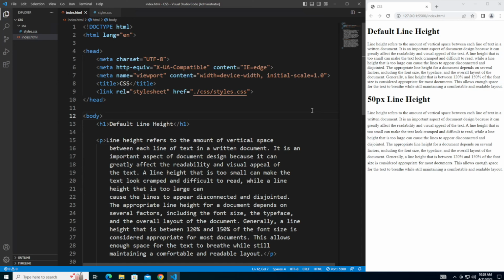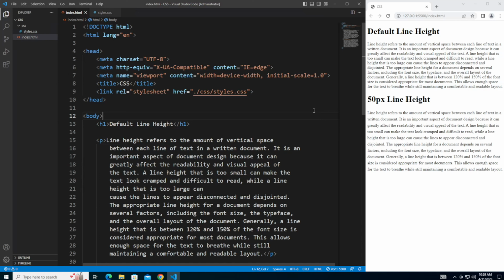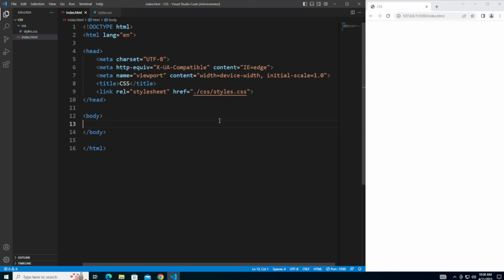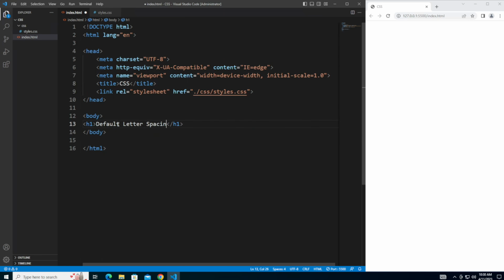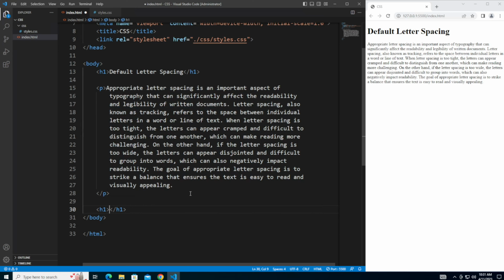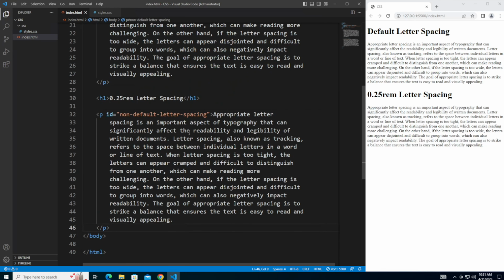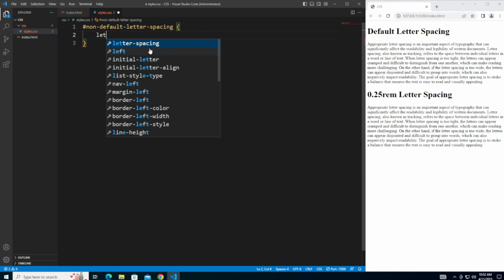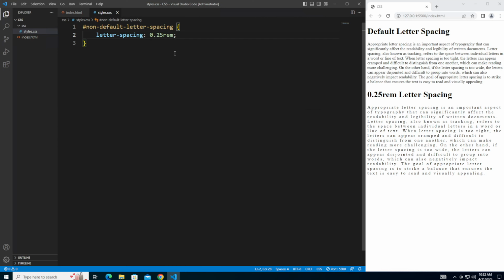Mastering the Art of Letter Spacing: Enhancing Readability and Aesthetics of Text with CSS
In this video, we'll dive deep into the world of typography and explore the letter-spacing property in CSS. Learn how to make your text more readable and visually appealing by adjusting the space between letters. We'll cover everything from the basics of letter spacing to more advanced techniques that will take your typography game to the next level. Whether you're a web designer, developer, or just someone who wants to improve their typography skills, this video is for you!